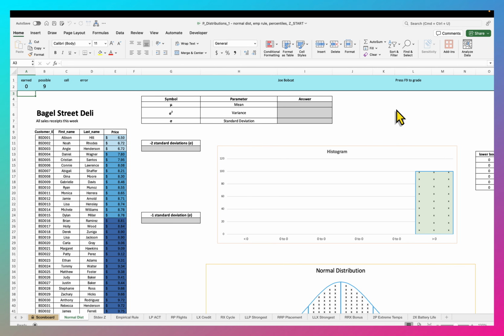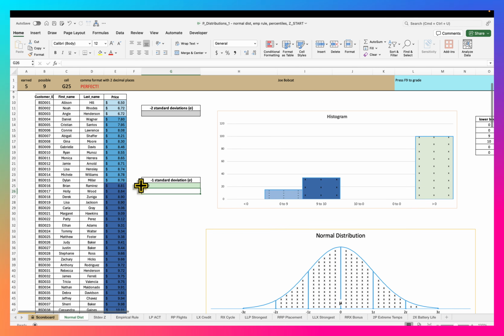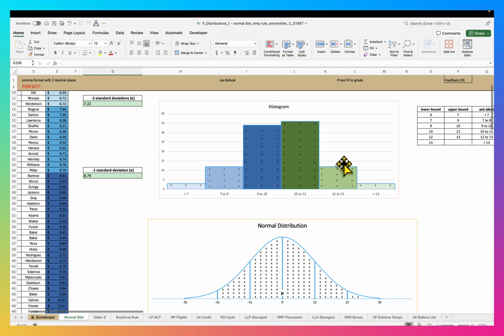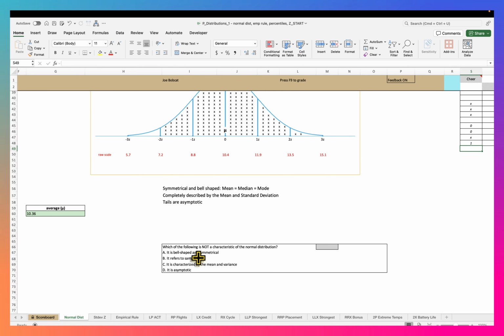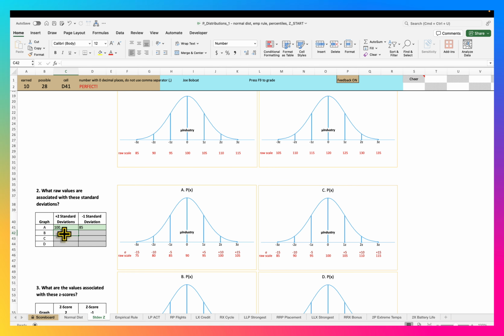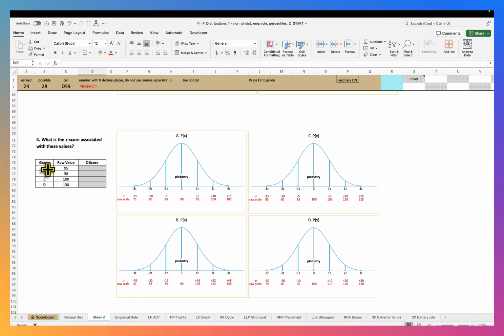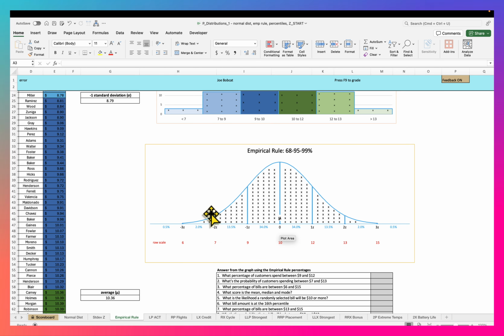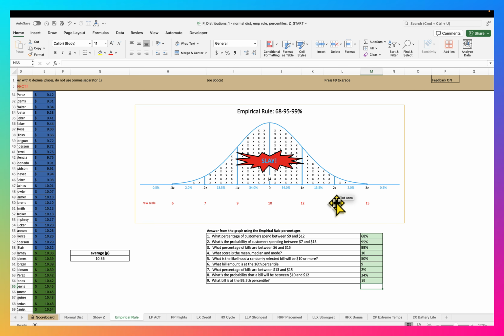P Distributions 1 0